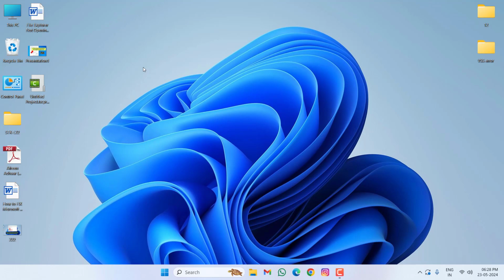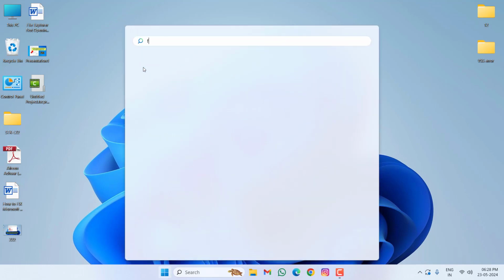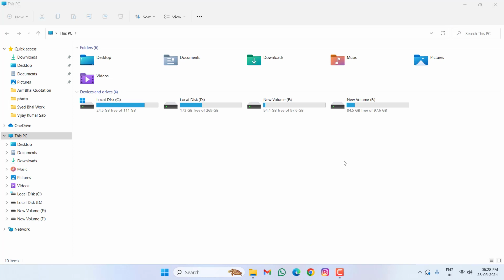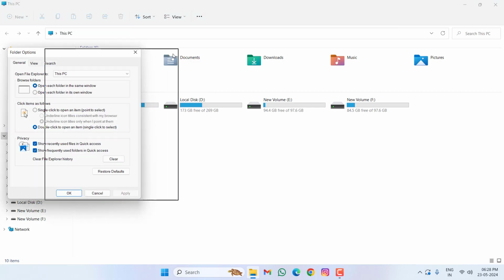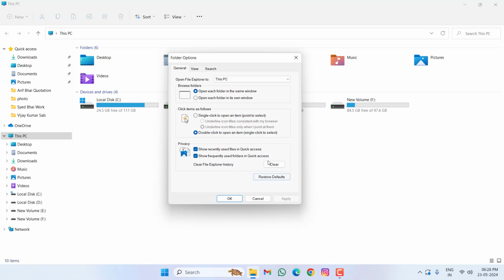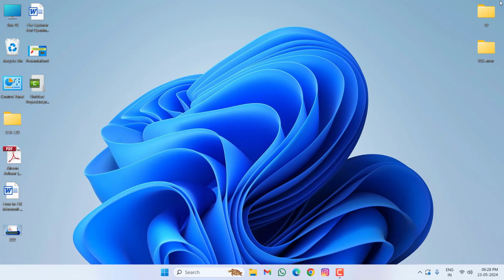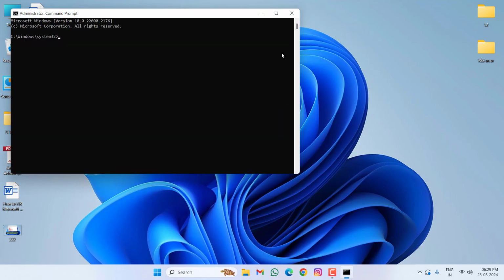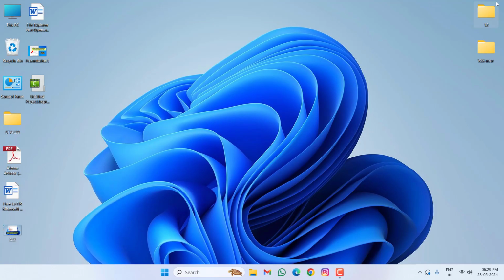Fix File Explorer Not Opening and Hanging in Windows PC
File Explorer Not Opening and Hanging problem solve
Windows pc File Explorer Not Opening and Hanging